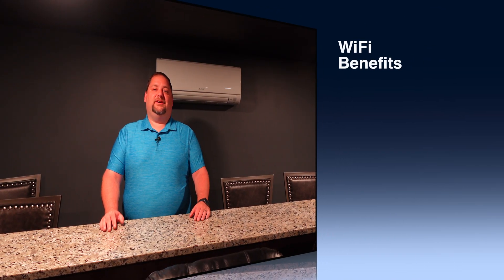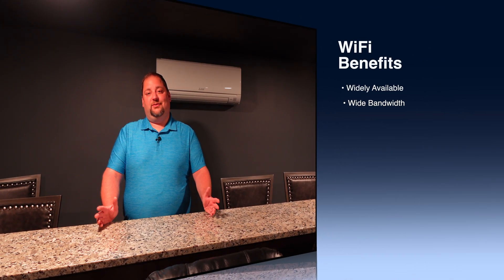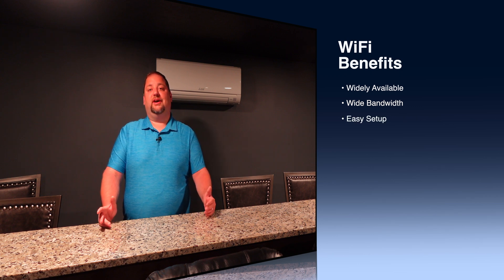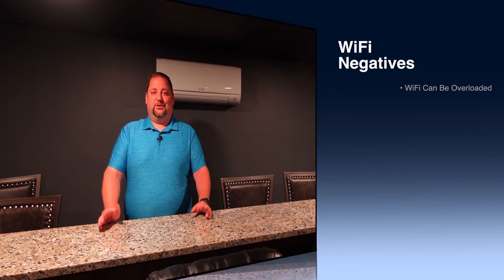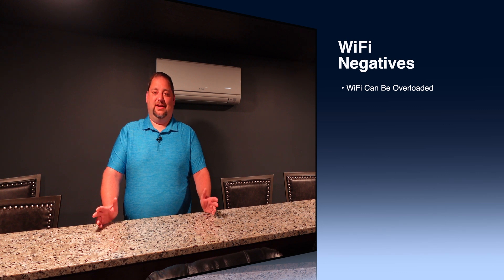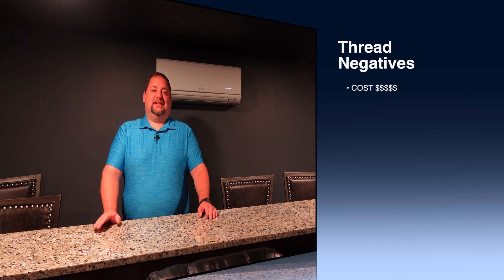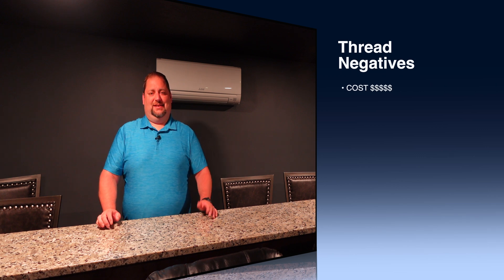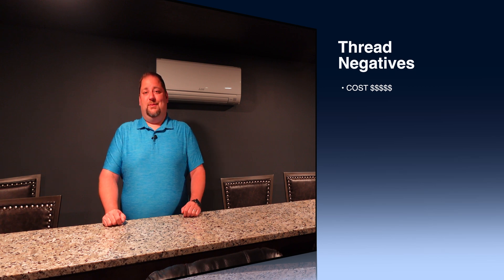Smart Home Protocols (Easy and Powerful Smart Home in 2025: Part 2)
Want ideas of how to setup an easy and powerful smart home? Of course you do! I’ll show you how to setup an easy and powerful smart home in 2025 in this series. In this video, I explain the different smart home protocols for you should consider. Follow me through this series to build or improve your smart home.

Chapters:
0:00 Smart Home Protocols Intro
0:47 Smart Home Protocols - WiFi
2:09 Smart Home Protocols - Zigbee and Z-Wave
5:56 Smart Home Protocols - Thread and Matter
8:04 Smart Home Protocols - How to Choose?
13:41 Smart Home Protocols - Other Options
14:31 Smart Home Protocols - Mix and Match?
14:59 Smart Home Protocols - Big Tip and Takeaways